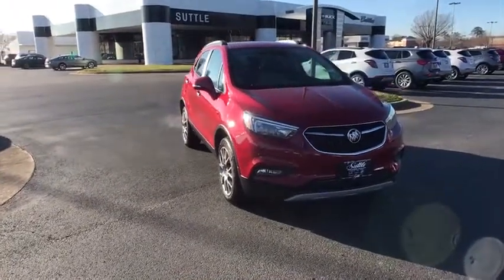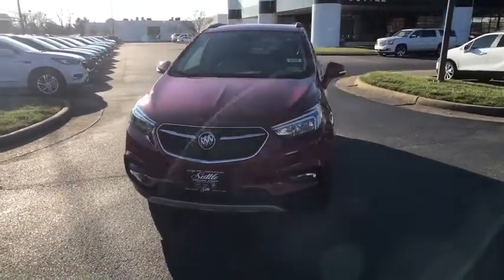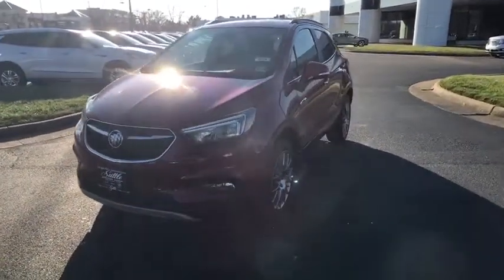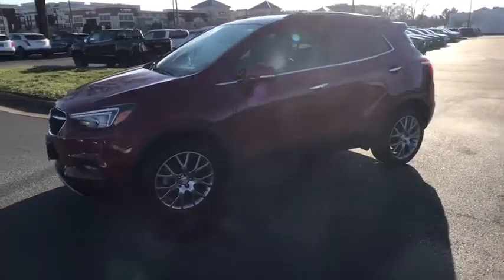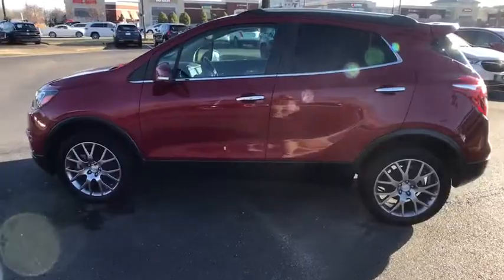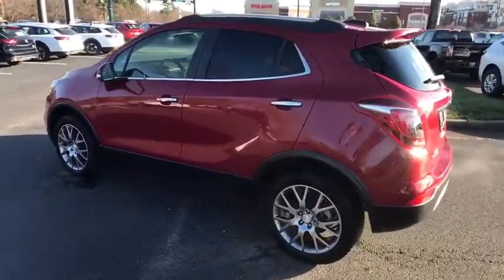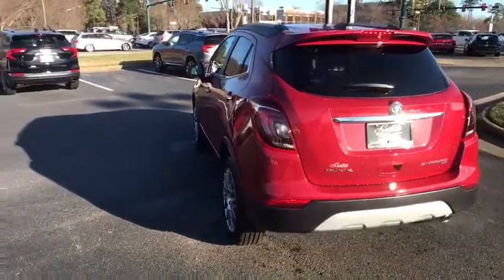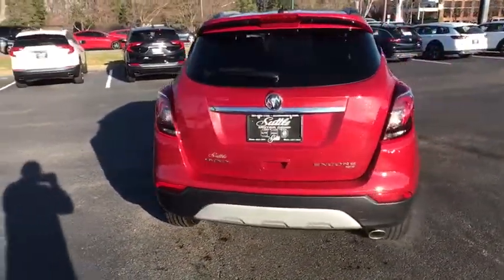2018 Buick Encore Hampton, Chesapeake, Williamsburg, Yorktown, Newport News, VA 167340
Red Metallic N 2018 Buick Encore available in Newport News, Virginia at Suttle Motor Corporation. Servicing the Hampton, Chesapeake, Williamsburg, Yorktown, VA area.